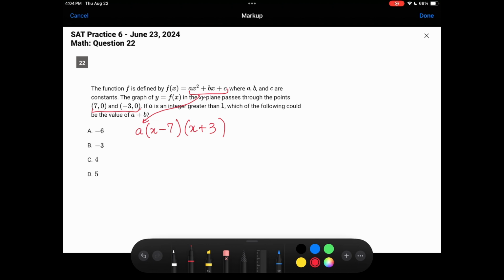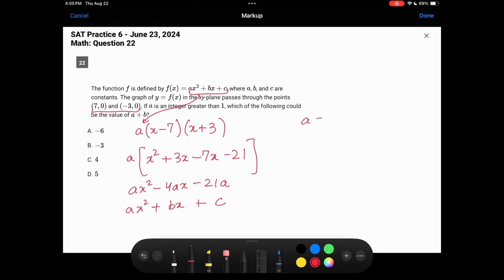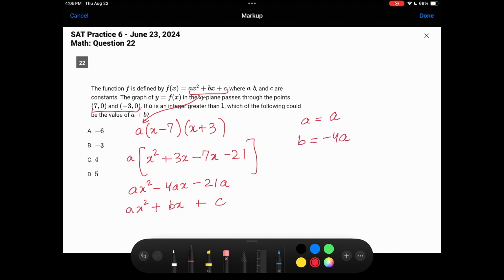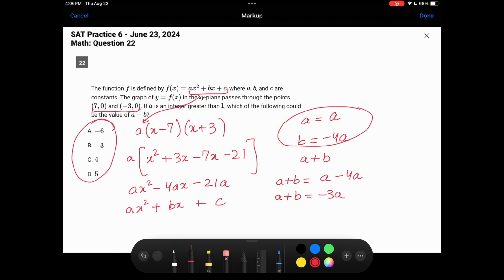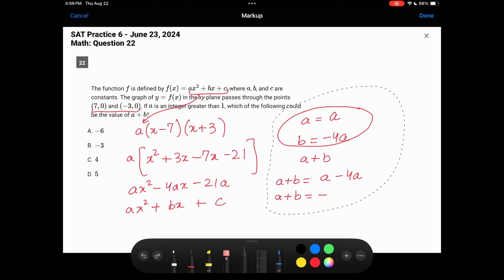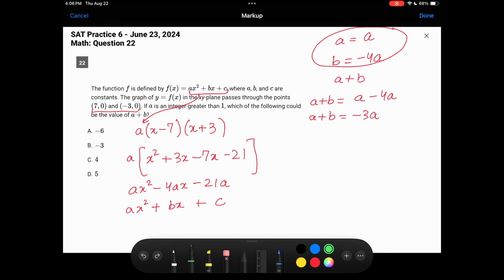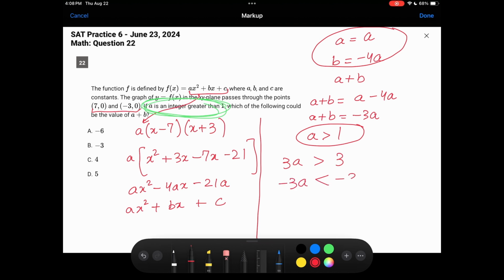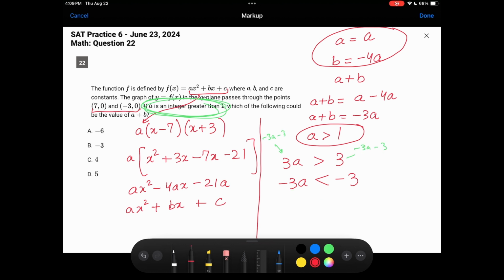Advanced Math: Digital SAT Practice Test 6 Math Module 2 Question 22 (Harder Version)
Previous Channel: @LaalBaigStudios